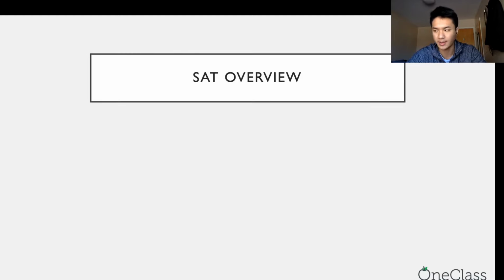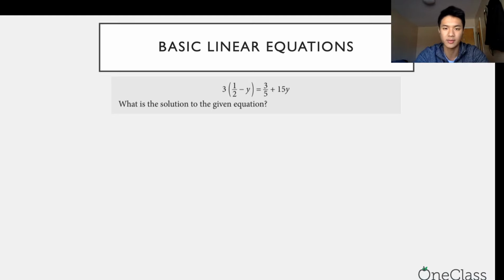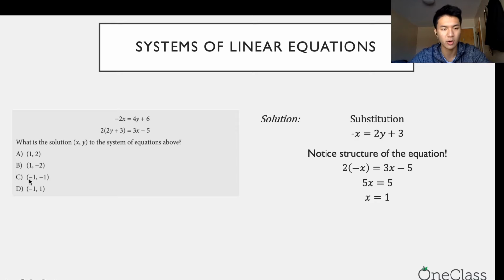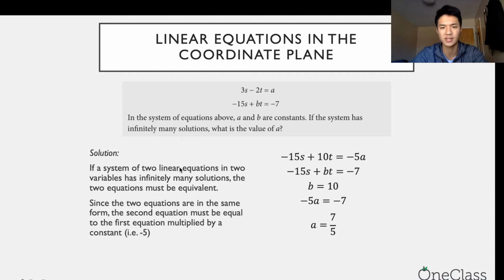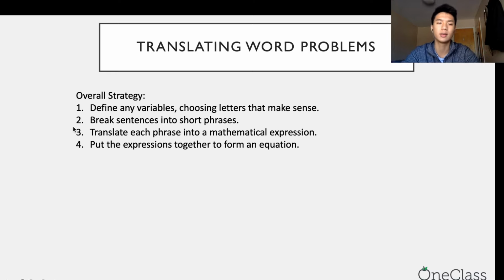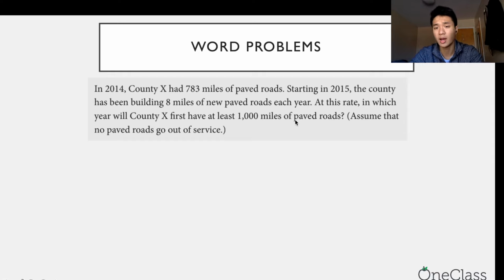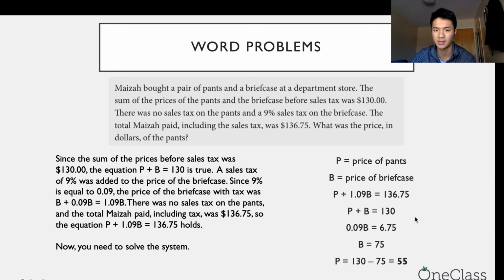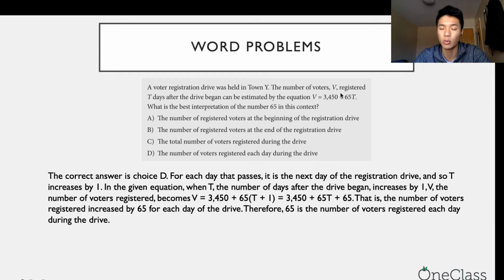SAT Prep with Jeffrey